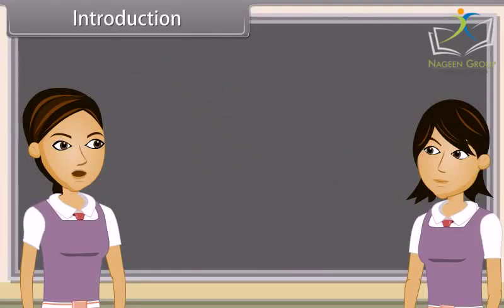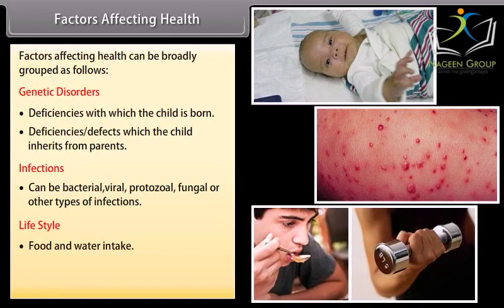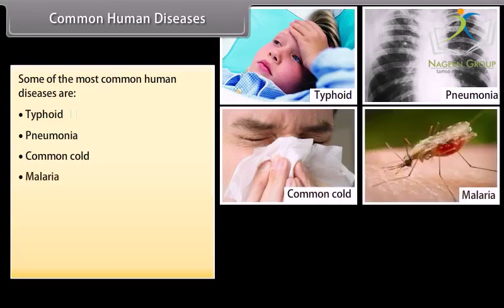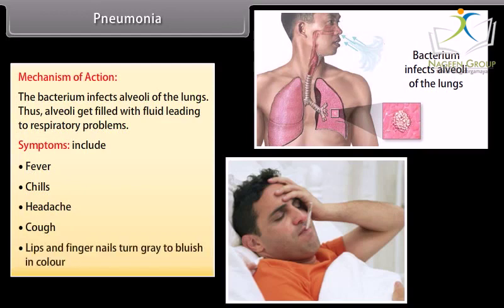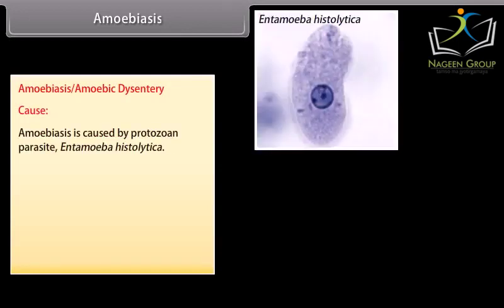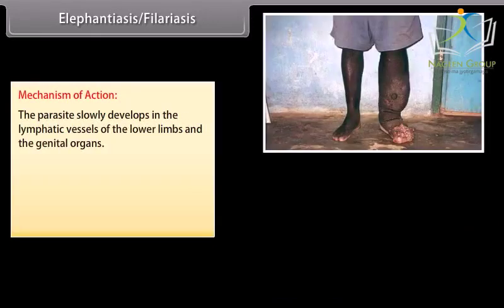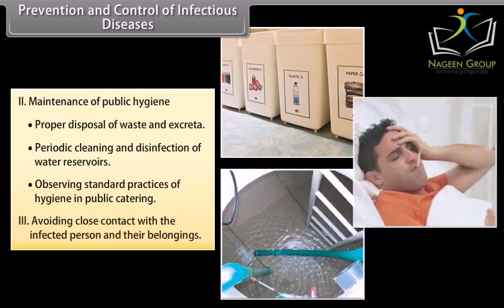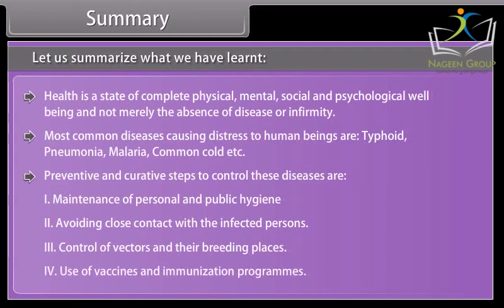Class 12 BIOLOGY || Chapter Human Health and Disease I || CBSE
This chapter covers the various aspects of human health and diseases, including the causes and symptoms of different types of diseases, their diagnosis, and treatment. It also includes topics related to immunity, infectious diseases, and preventive measures. Students will learn about the various organs and systems of the human body and their functions, and how they are affected by different diseases. Additionally, the chapter covers important topics such as public health, epidemiology, and emerging diseases.